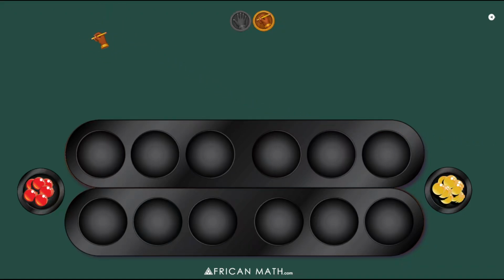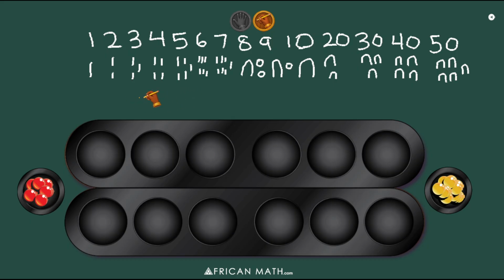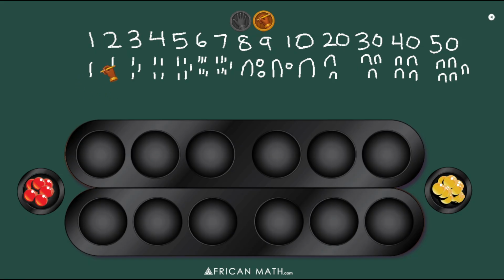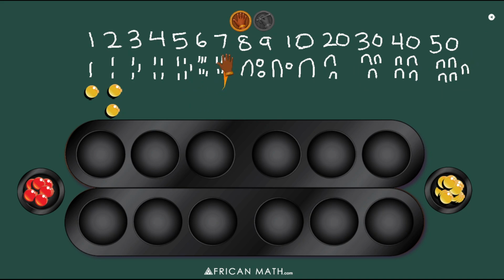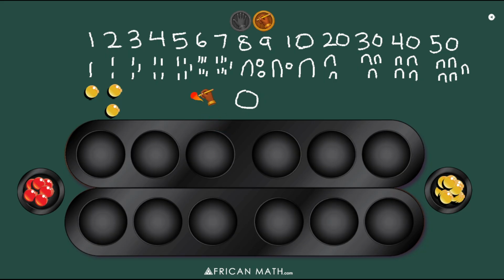BITRIC® ChalkTalk™ Series Part 2 | The Most IMPORTANT Step When Learning Egyptian Math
In this video, Nkosi teaches why culture is the most important step when teaching Egyptian Math and how ancient Africans embedded advanced mathematics into African Languages.

Inspired by the ancient game of Mancala, this fun interactive resource helps learners build number sense, counting skills, addition, subtraction, strategy, and mathematical thinking through play.

Perfect for:
✅ Parents
✅ Teachers
✅ Homeschoolers
✅ After-school programs

Junior PlayJournal™ 1 (Hardcover): Play Based Journal For Kids:

What I Like (Little Legacy™):